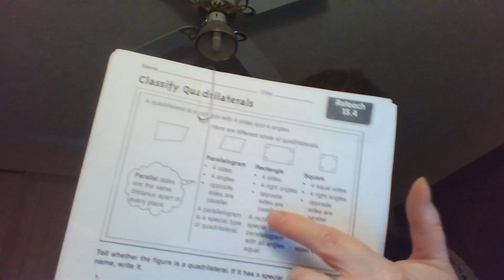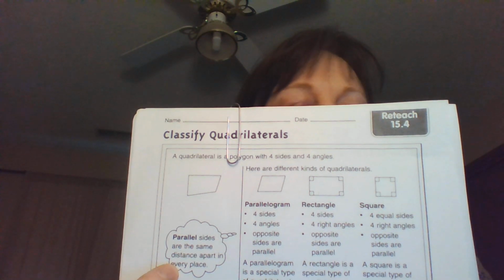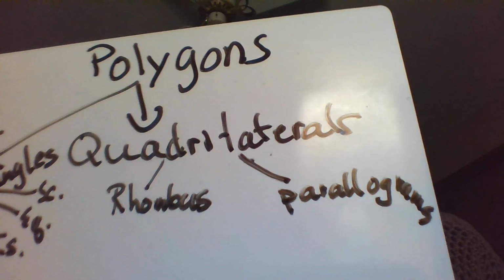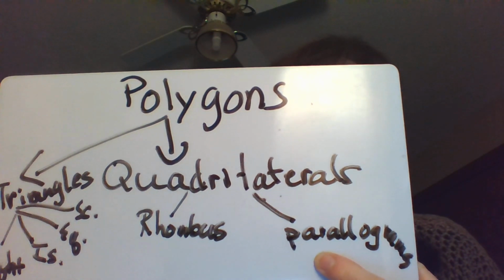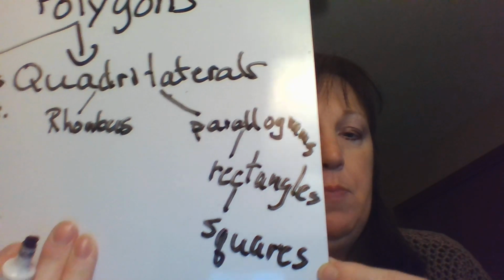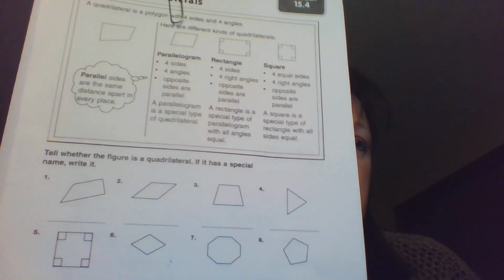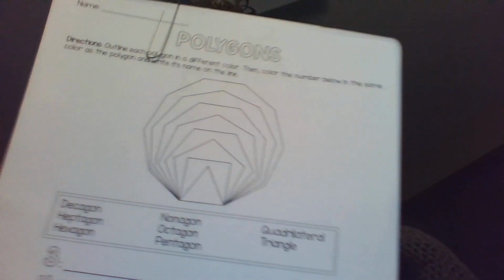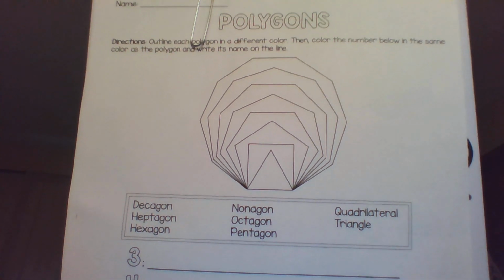Polygons and Quadrilaterals Lesson 2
Review the different types of quadrilaterals and polygons.